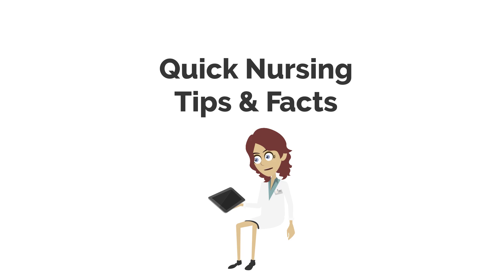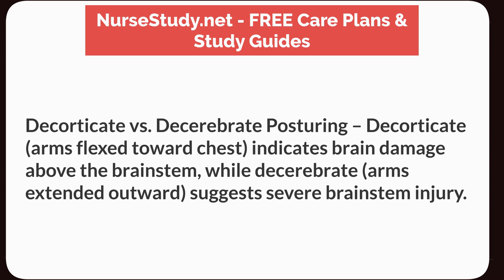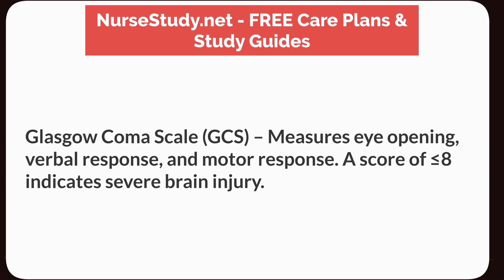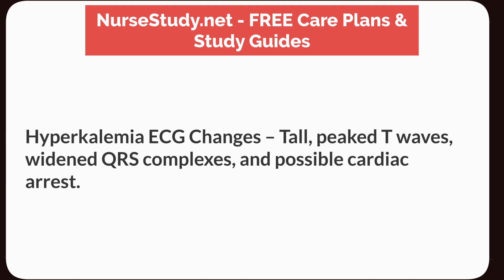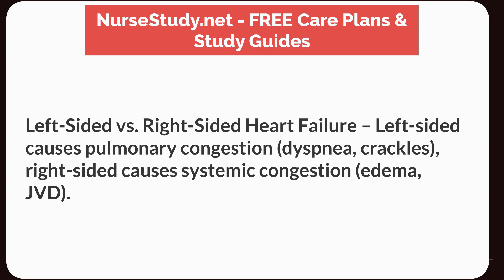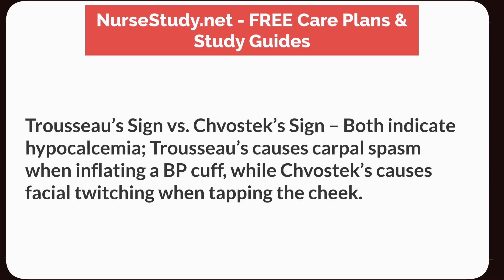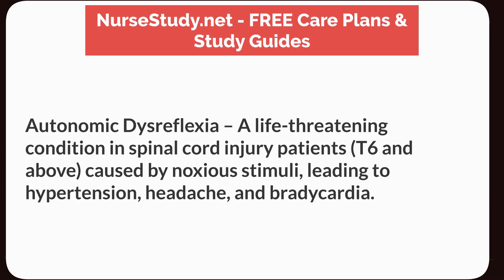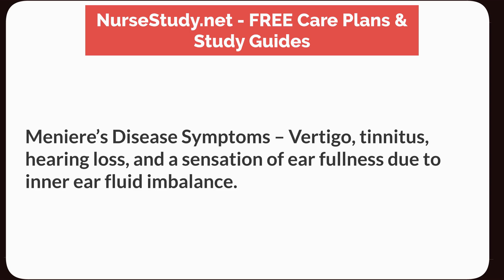Nursing Quick Facts 3 Fundamentals of Nursing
Fundamentals of Nursing NCLEX review
Fundamentals of Nursing questions and answers
Fundamentals of Nursing questions

Social